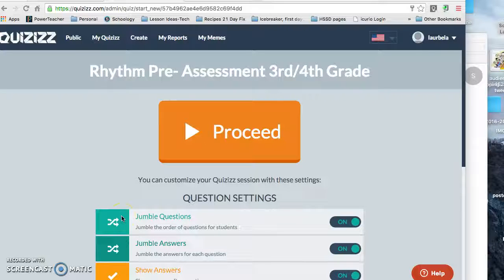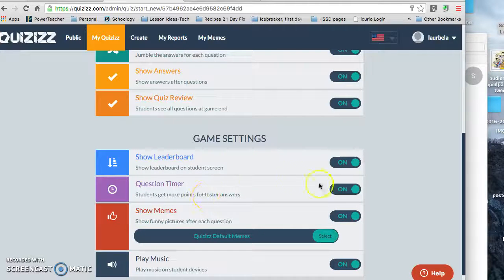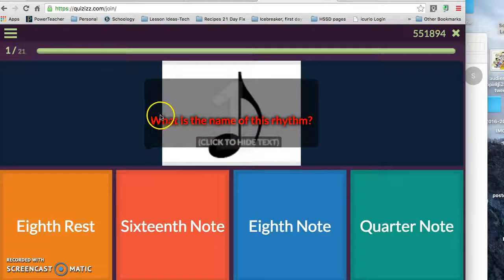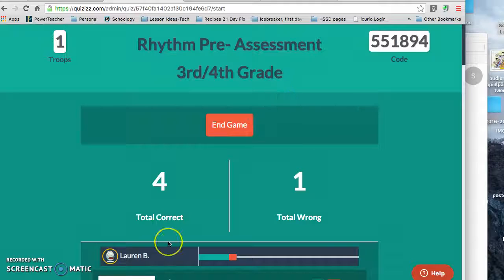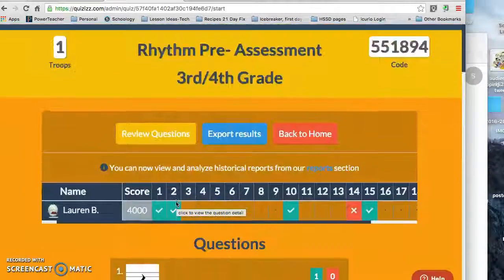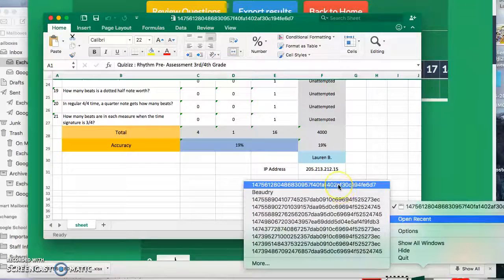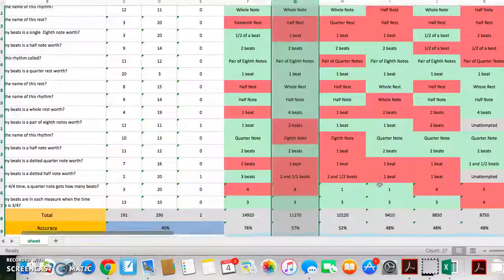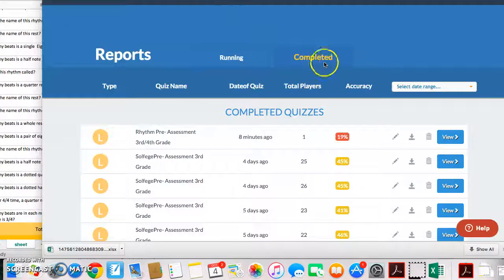Using Quizizz in the Music Room